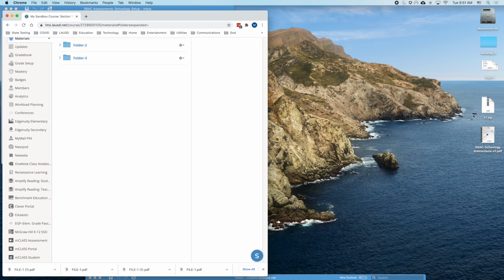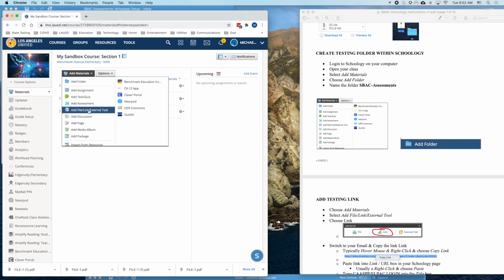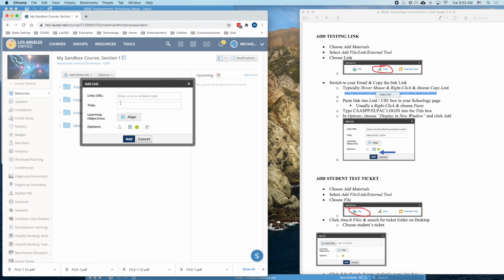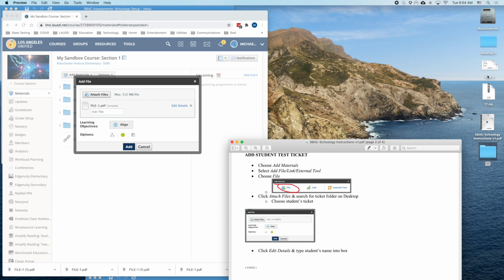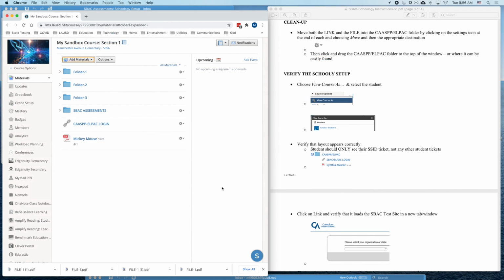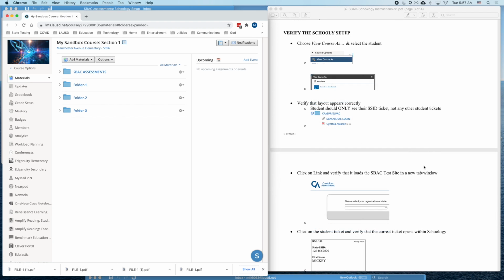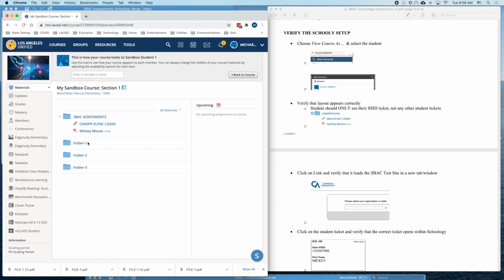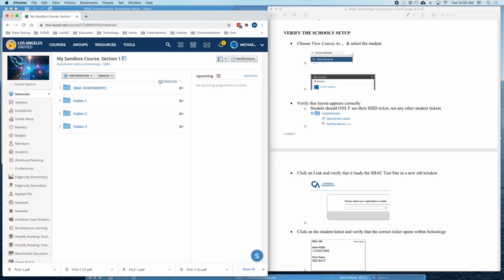SBAC ELPAC-1: Schoology Setup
How to setup SBAC - ELPAC testing folder within Schoology with student SSID login cards.